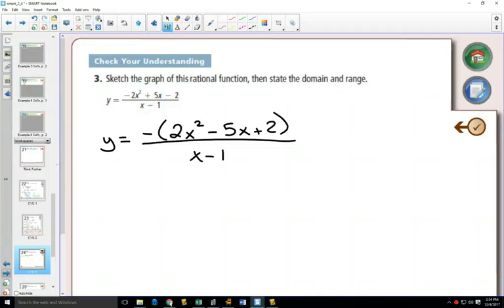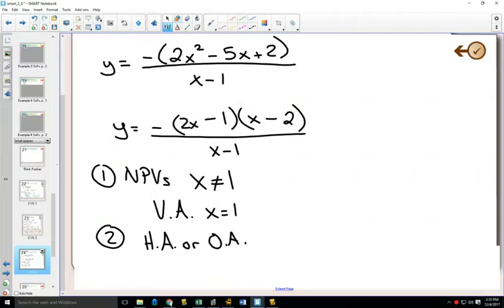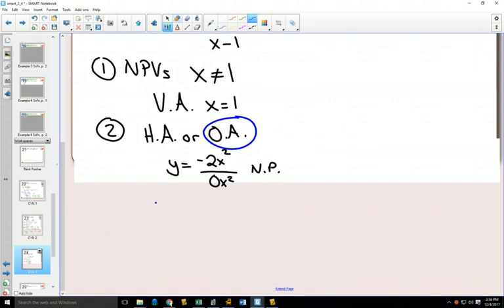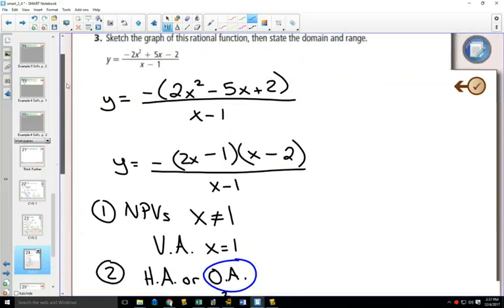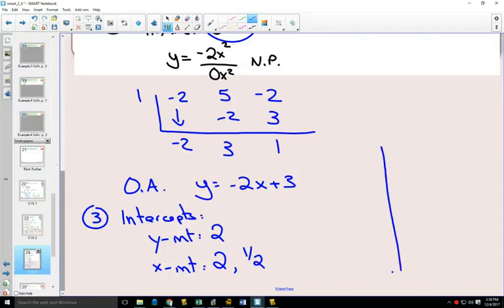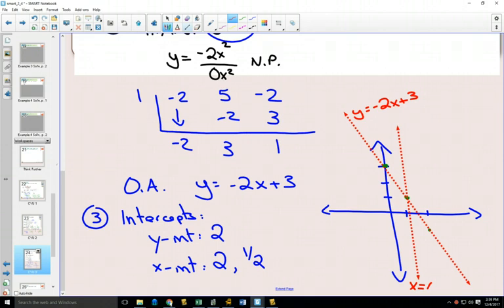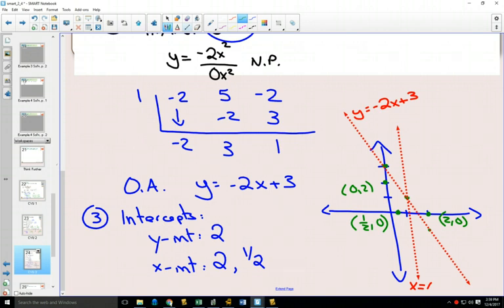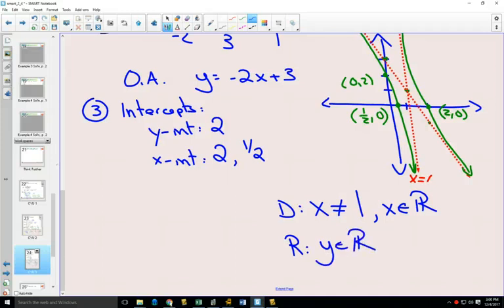40IB 2 4 Example 3